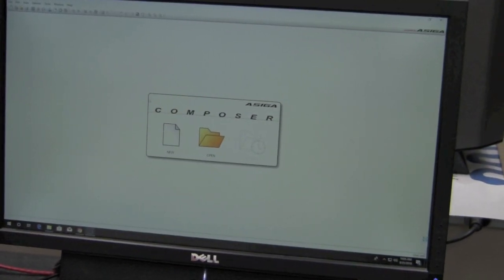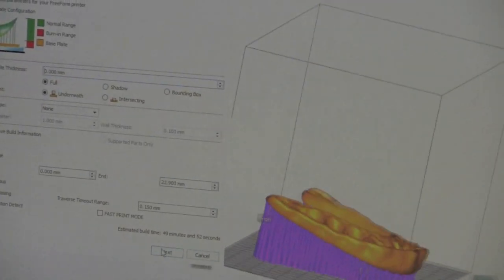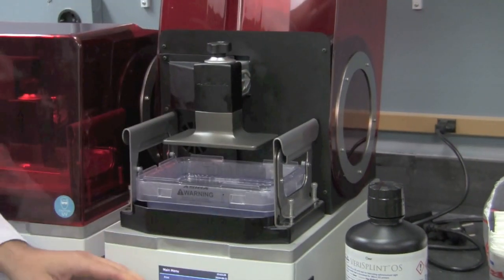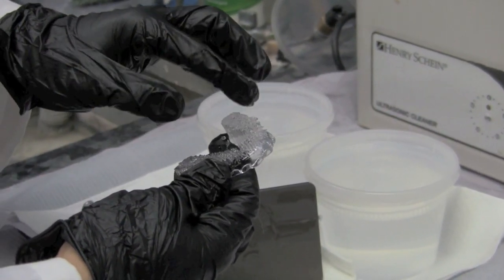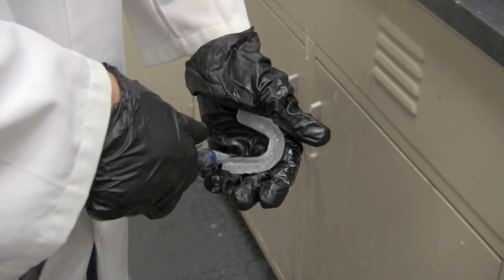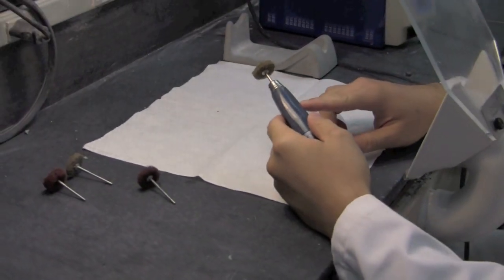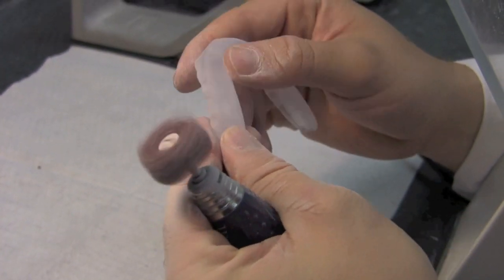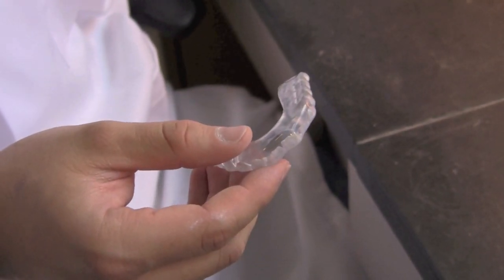Processing VeriSPLINT OS Resin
Learn how to fabricate a splint with VeriSPLINT OS and the Asiga Max Printer.